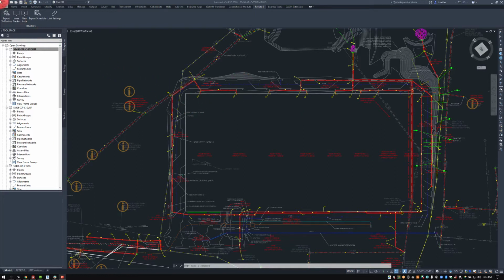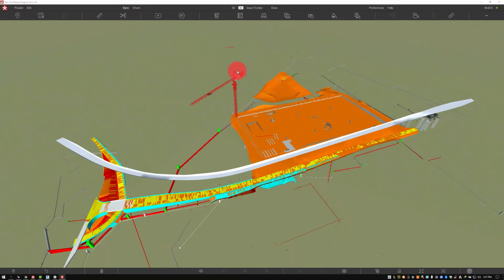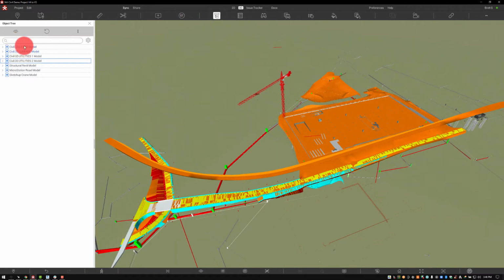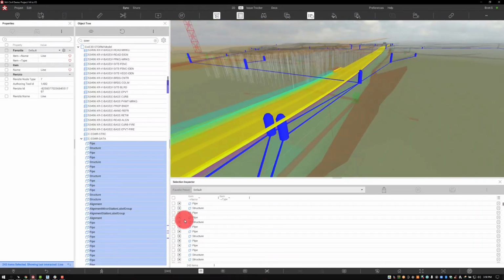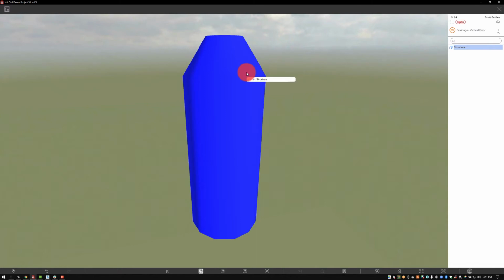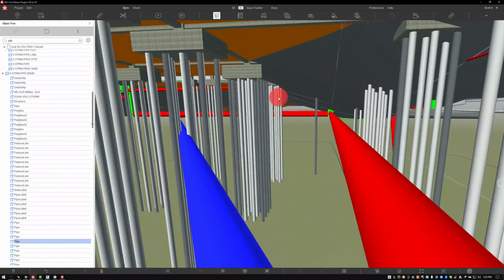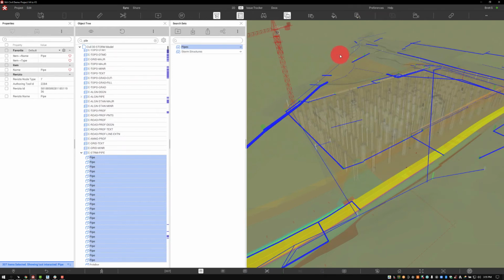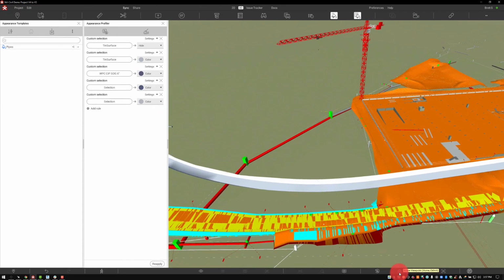Civil - Infrastructure and Revizto V5